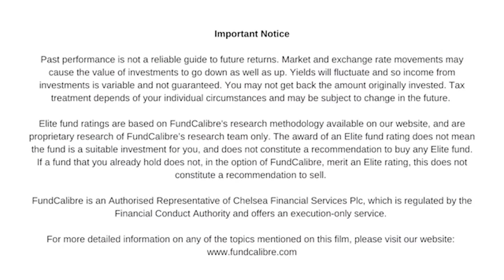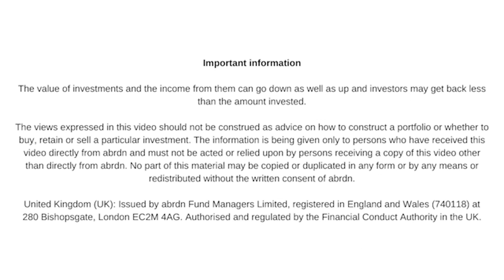abrdn Global Smaller Companies: A Snapshot with Kirsty Desson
In this Talking Factsheet, Kirsty Desson, manager of the abrdn Global Smaller Companies, provides a concise overview of what the fund invests in, explains their investment process, and outlines the key risks associated with the fund. Additionally, Kirsty shares insights into how ESG considerations are incorporated into the fund and offers their opinion on where this fund might fit in a broader investment portfolio.

Key Topics Covered:
What does the fund invest in?
Investment process explained
Managing risks
ESG integration
Role in a wider portfolio